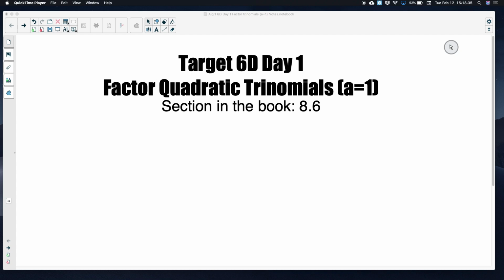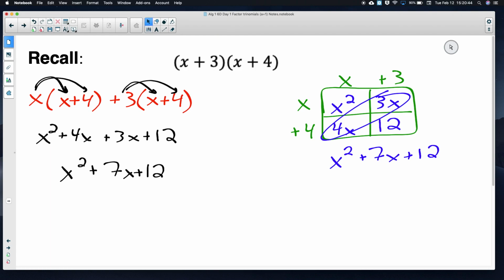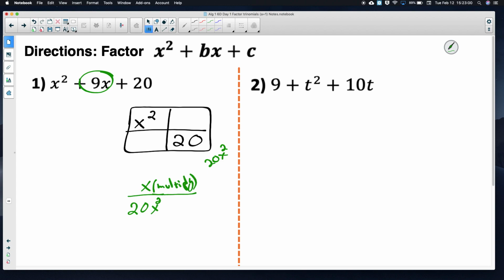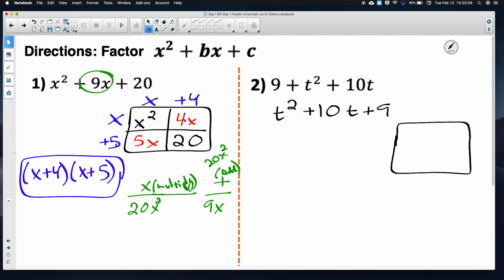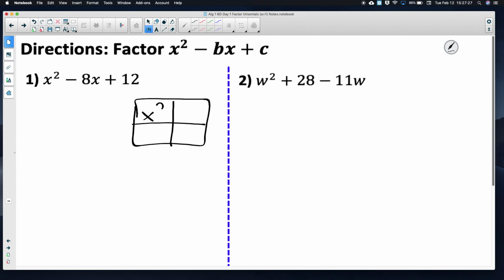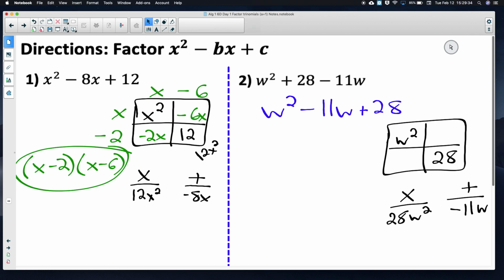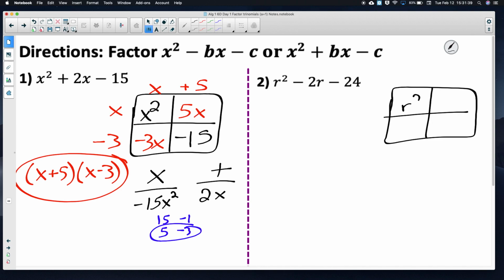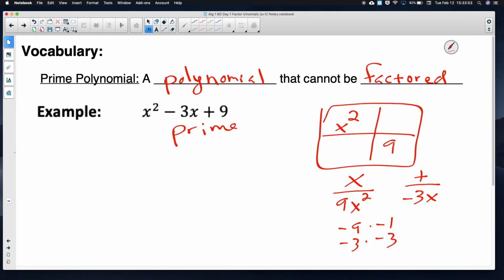6D Day 1 Factoring Trinomials (a=1)